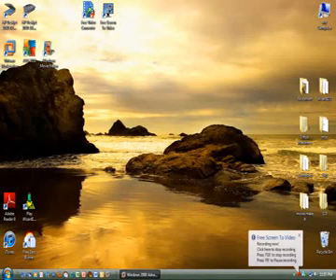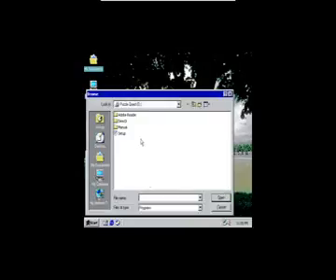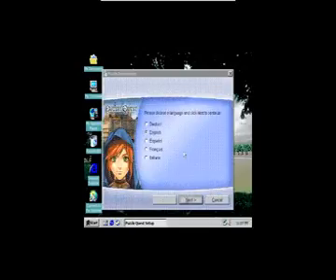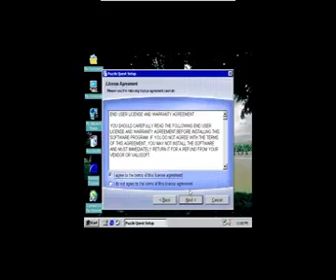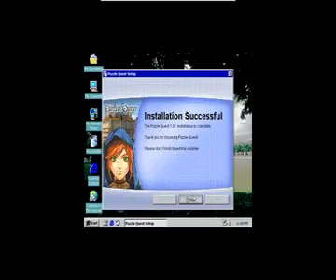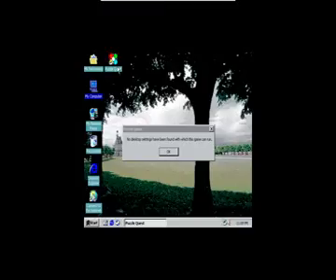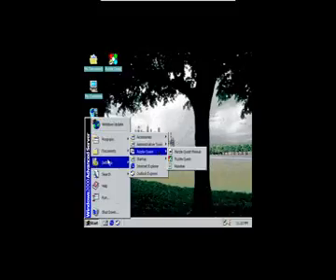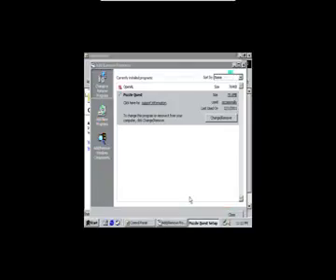140-2000-applications.mp4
Learn how to install an application in Windows 2000 server.